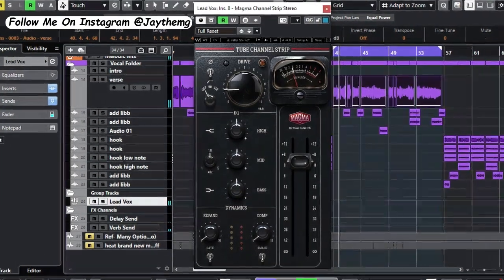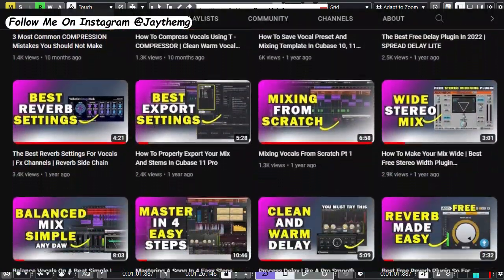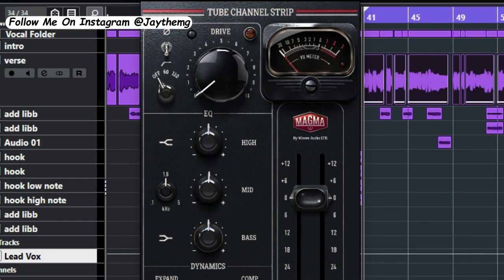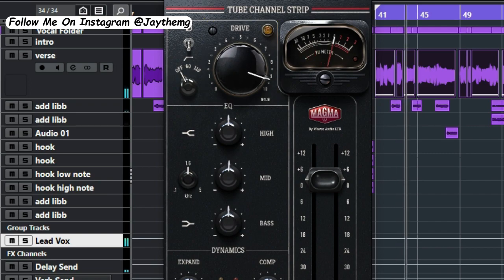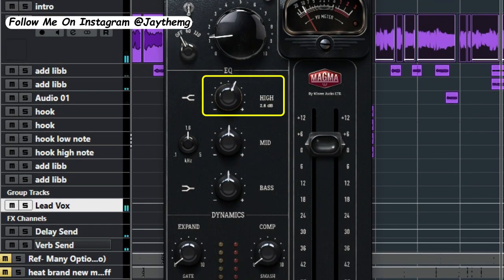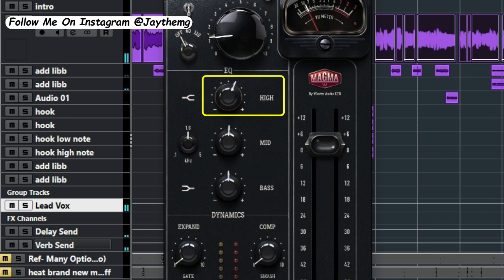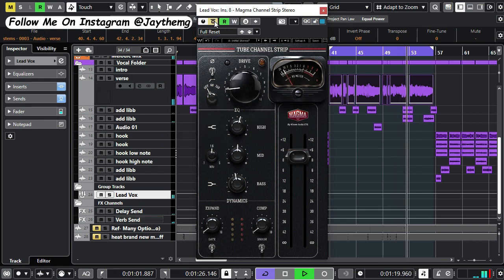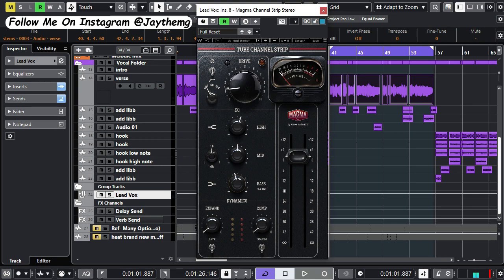Get Instant Vocal Depth With Magma Channel Strip | Pro Vocal Mixing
In this video I will be showing you how to easily add depth and richness to your vocals using Magma Channel Strip by @waves

➡️TRY MY TEMPLATES
▶Mixing Templates
- Cubase Pro 10.5 Vocal Mixing Template